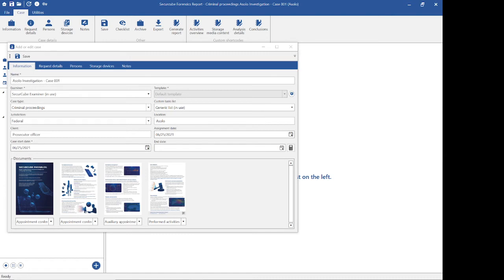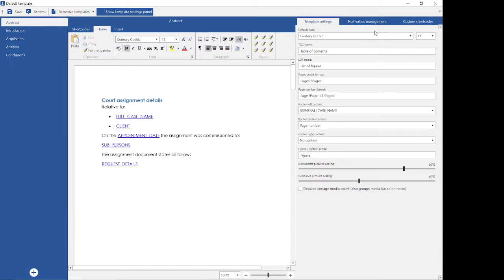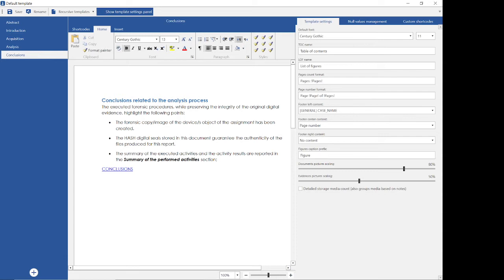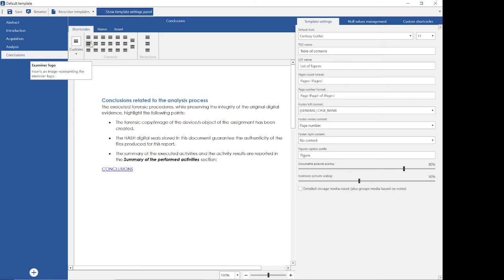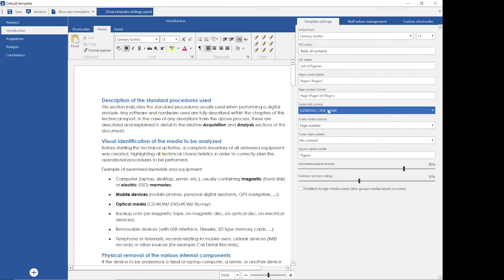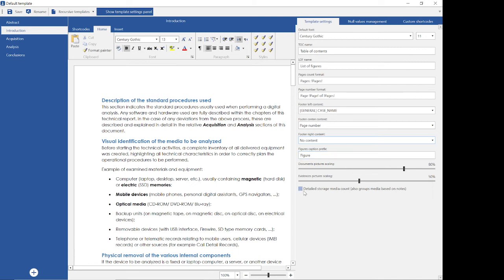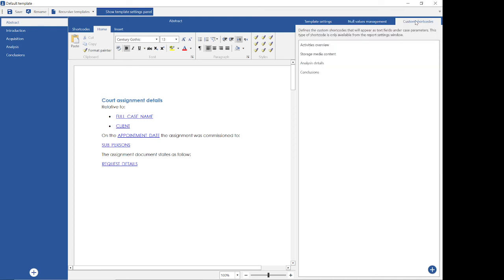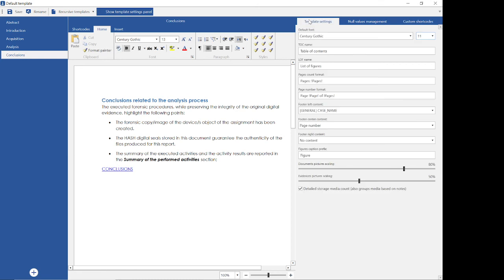Forensics Report - 04 Custom Template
00.05 Modification of the template in use on a case
01.00 General modification and new template creation
04.38 Use of shortcodes
05.30 Template settings, null values and custom shortcodes
10.29 Recursive templates